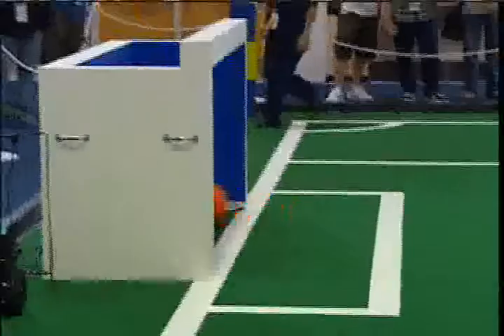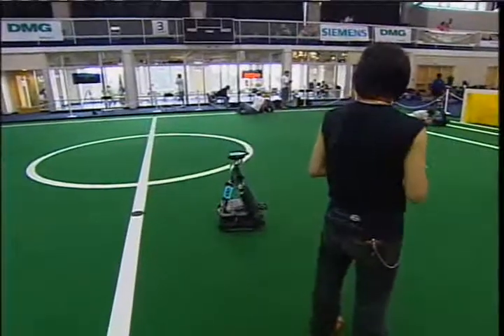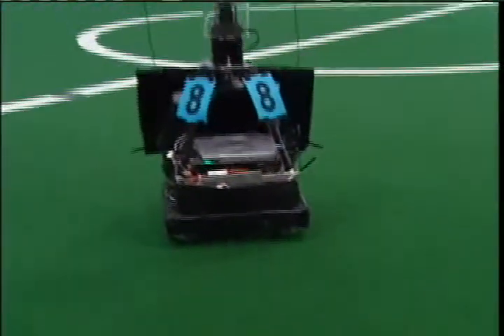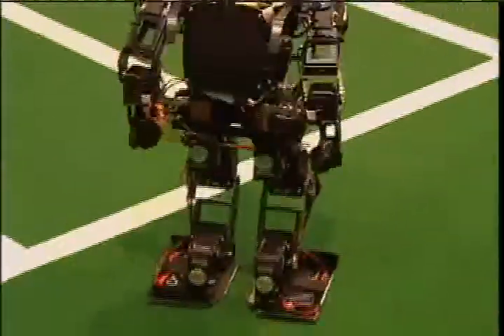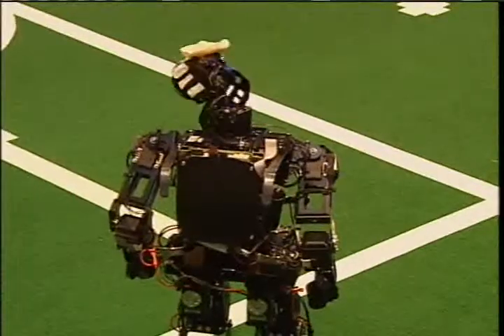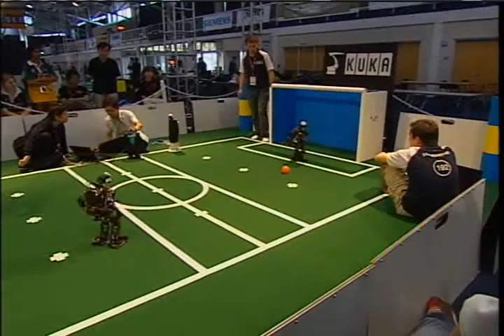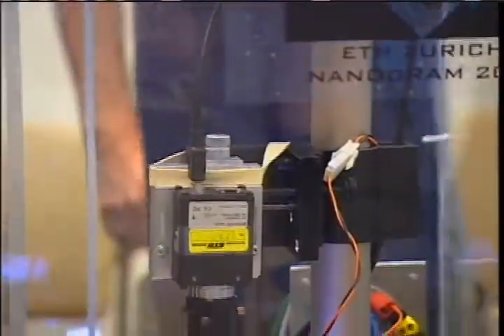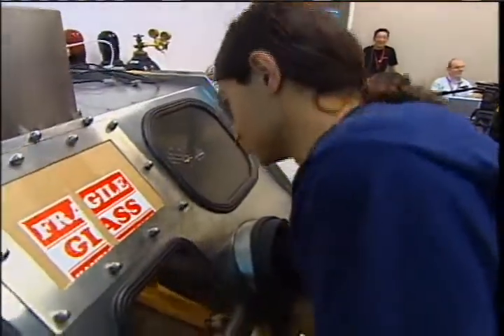News Report on RoboCup Nanogram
News report on RoboCup in general and information on our robot in particular, including an interview with one of our group members, Brad Kratochvil.